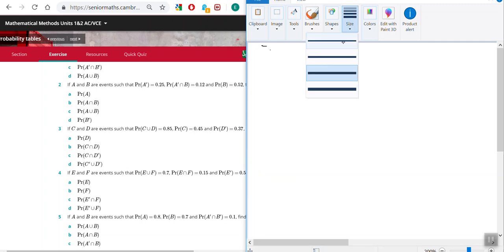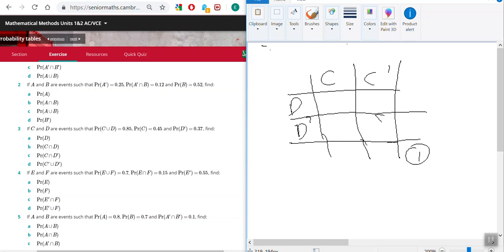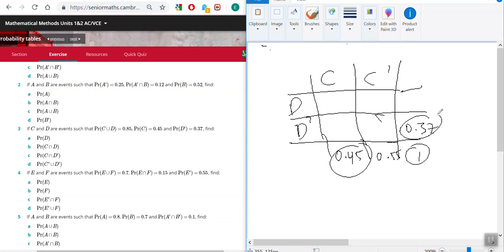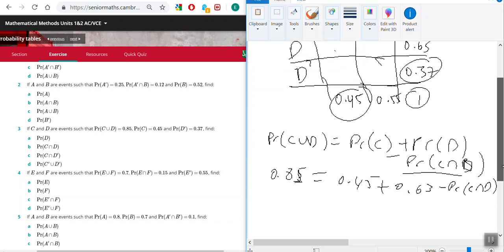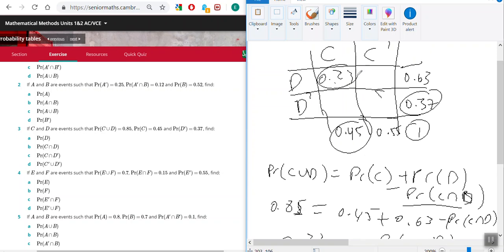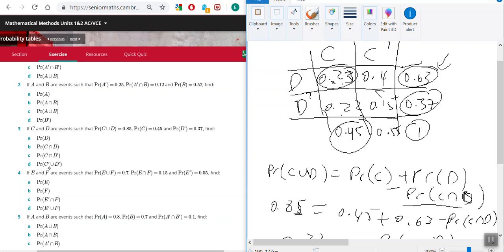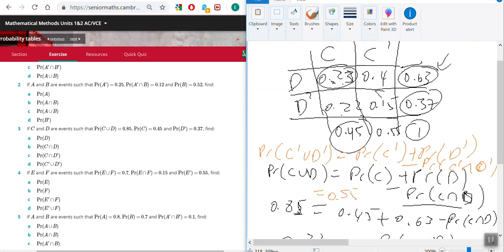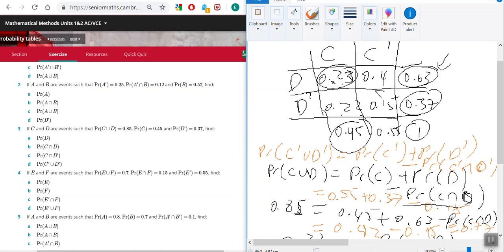MM12 Ex 9E Q3